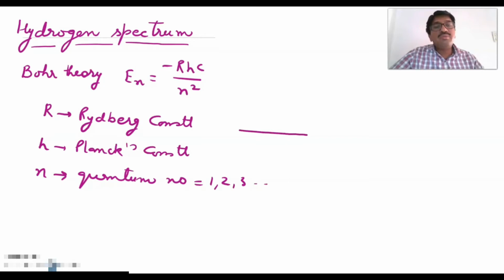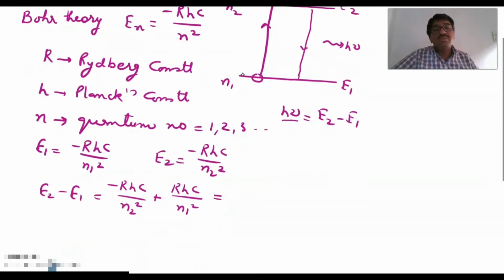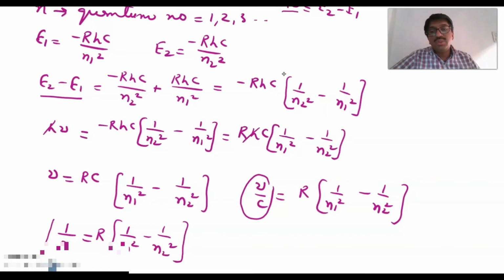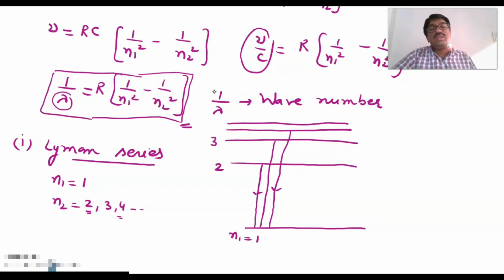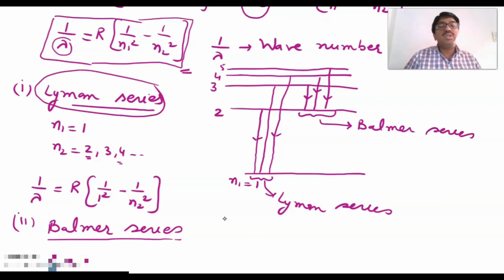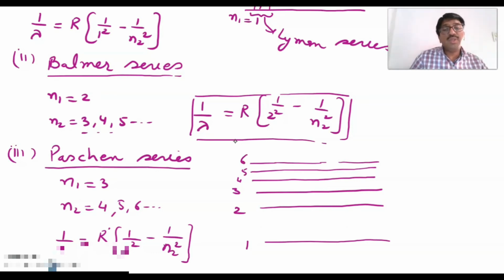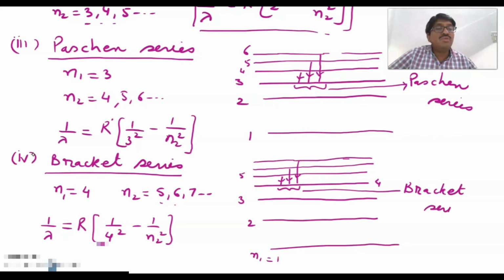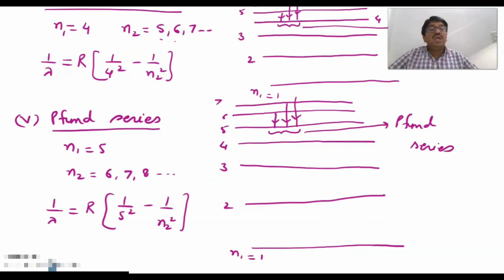Hydrogen Spectrum: Lyman, Balmer, Paschen, Bracket and Pfund Series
Useful for 12th class students